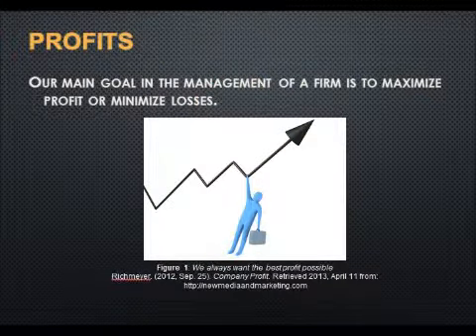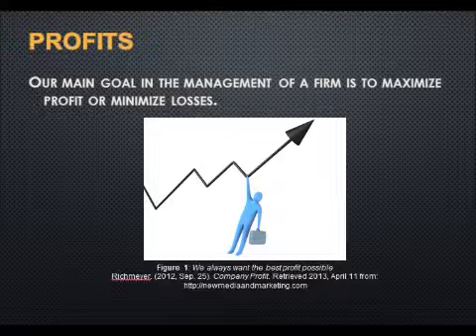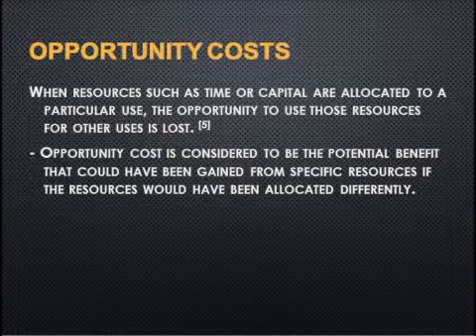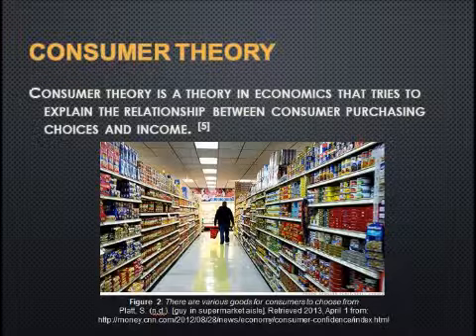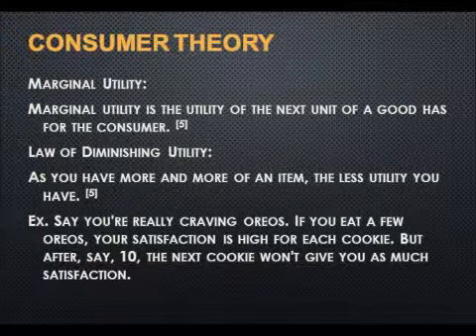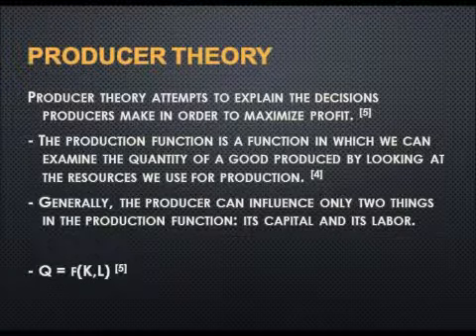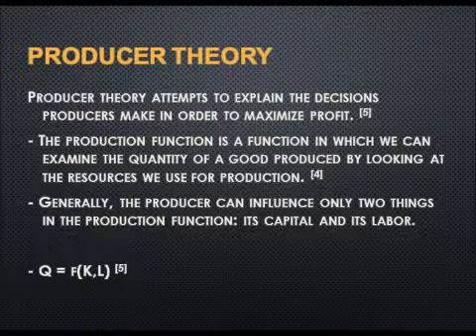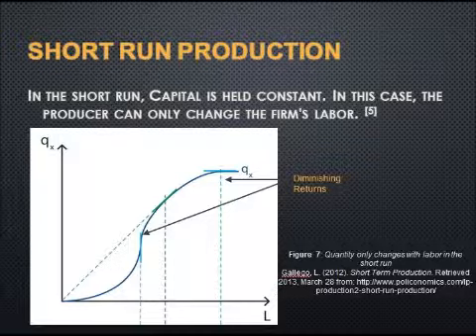Managerial Economics Midterm